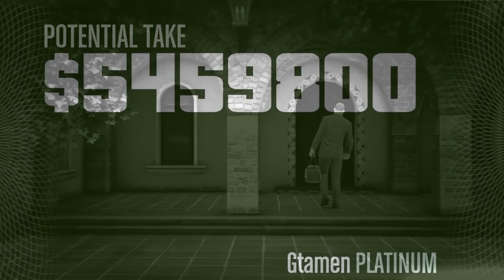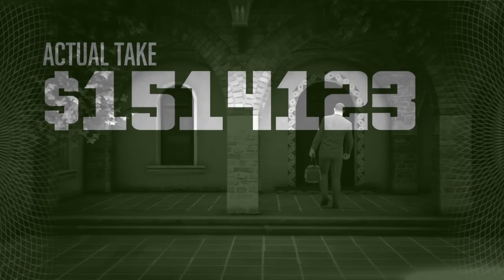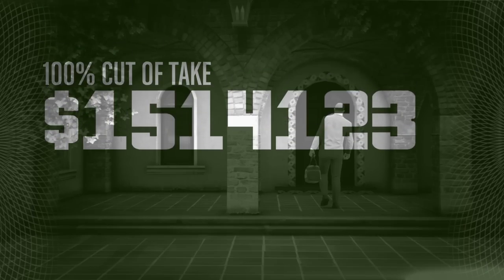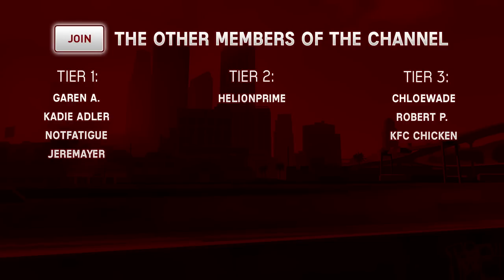How To SKIP The Cayo Perico Heist COOLDOWN! | GTA 5 Online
Here is how you can skip the Cayo Perico Heist Cooldown (and all other heists too) in GTA Online.

Follow me on:

Additional Links: